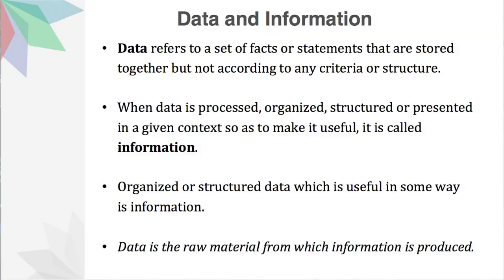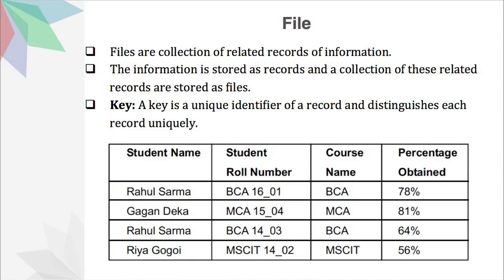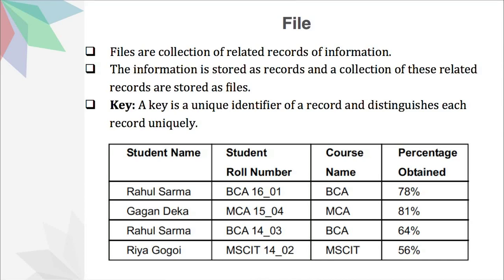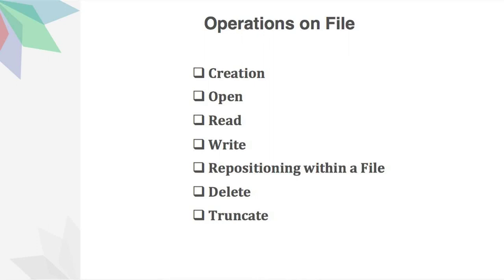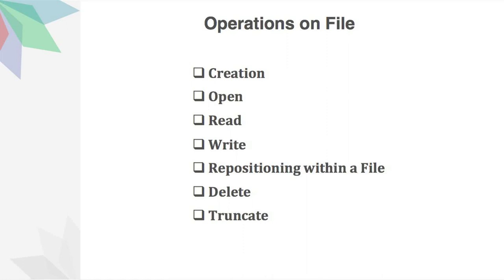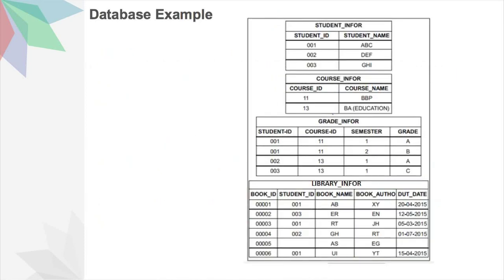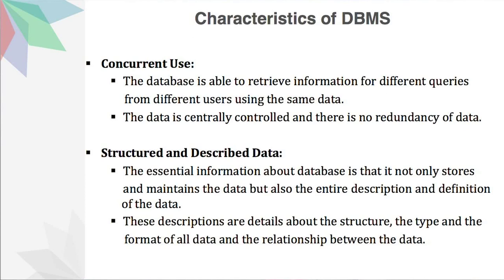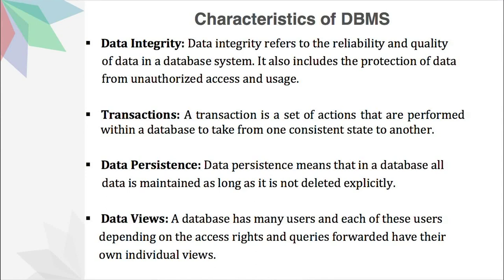Course 1: Computer Fundamentals_Unit 10: File Structure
Presented by: Dr. Sruti Sruba Bharali, Assistant Professor (Computer Science), Hiranya Chandra Bhuyan School of Science and Technology,
Krishna Kanta Handiqui State Open University